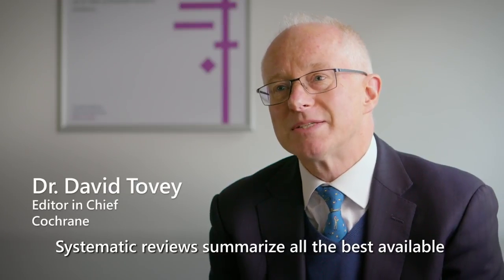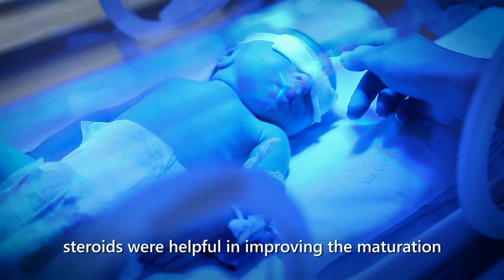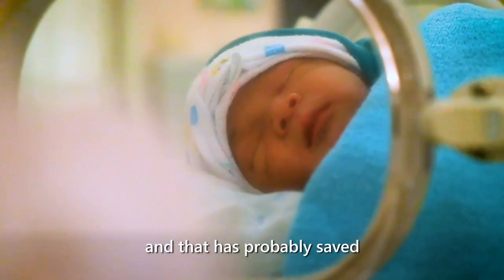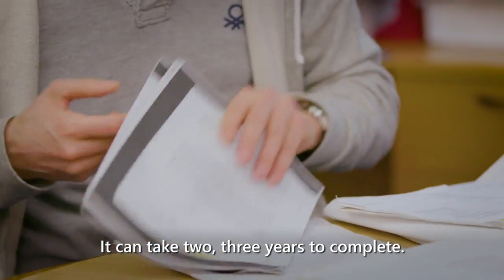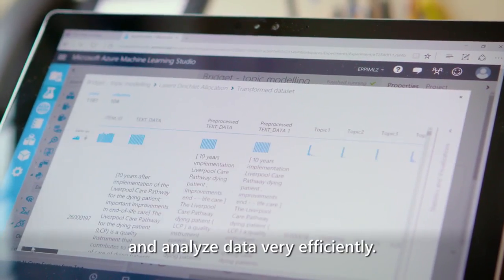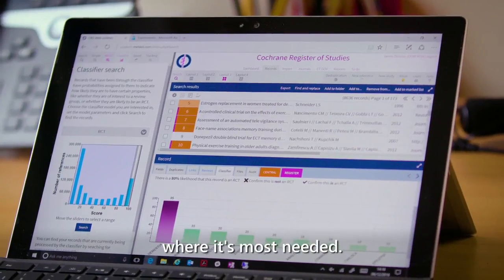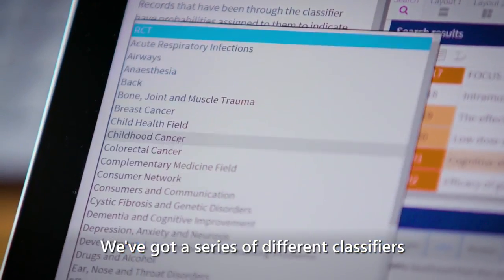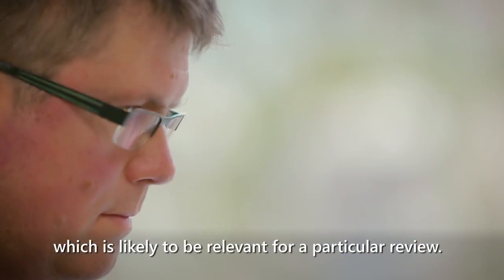Microsoft Data Amp - Stories: Cochrane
Cochrane is using Microsoft intelligence services to dramatically decrease the time it takes for systemic reviews in healthcare, improving decision-making, and helping patient health.